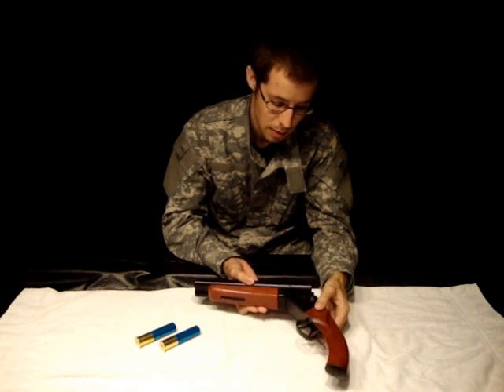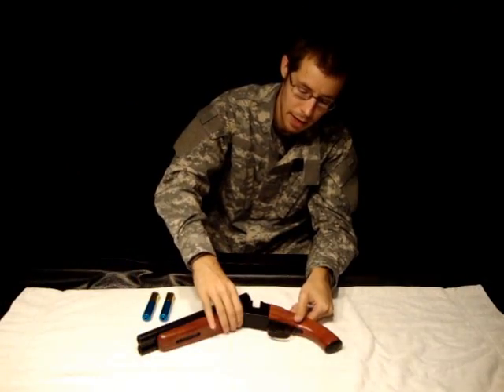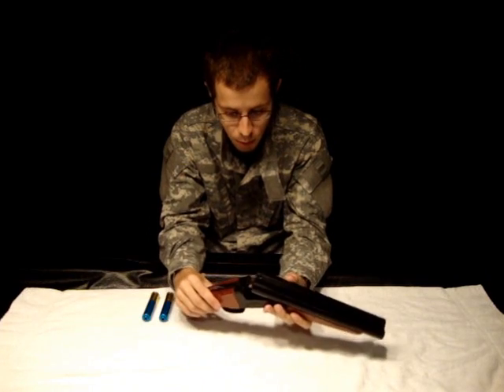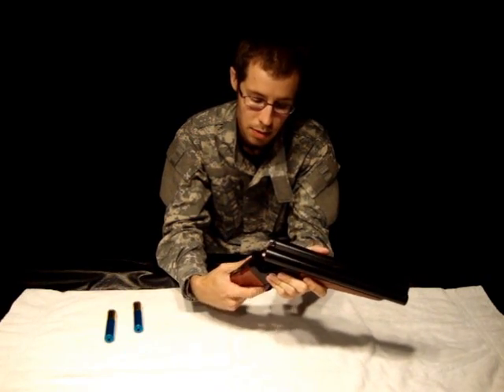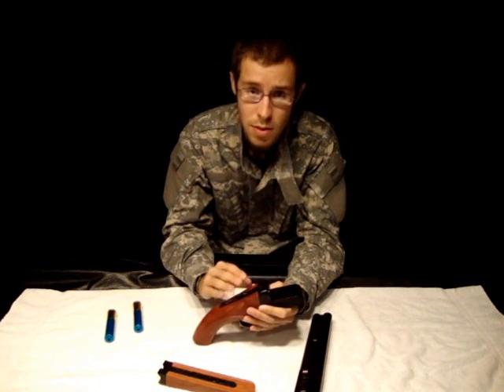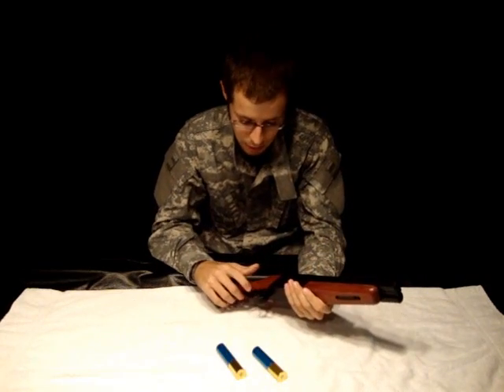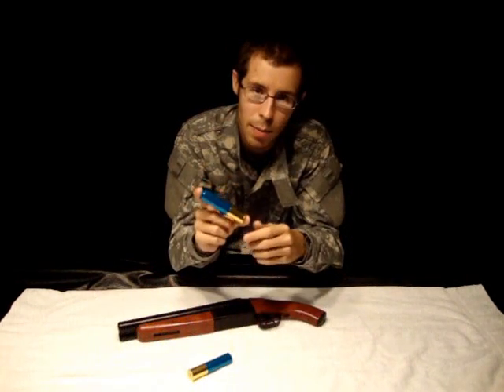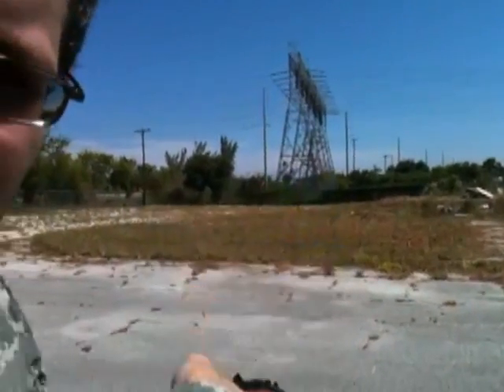Team Contra: Hwasan Shotgun Airsoft Review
Team Contra: Hwasan double barrel "mad max" shotgun, review.This video will help you get a good look at the Hwasan shotgun. For any questions, please don't hesitate to ask!